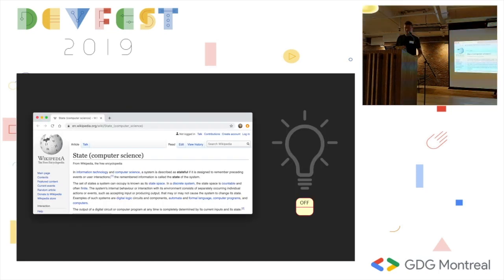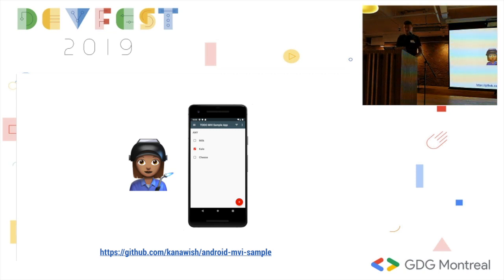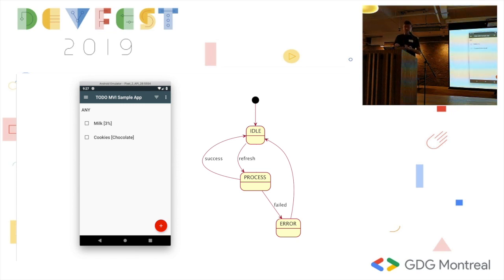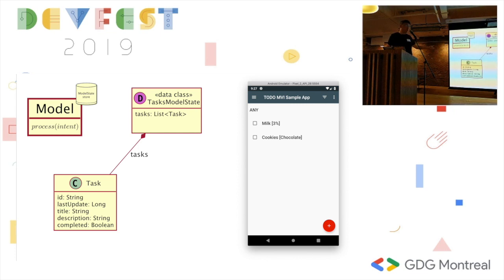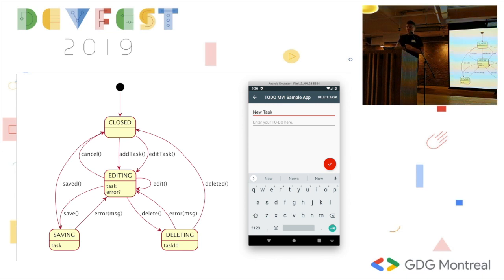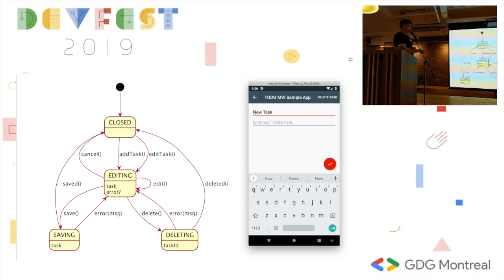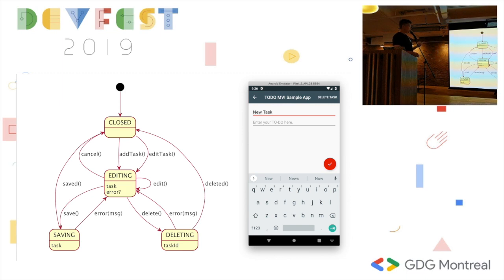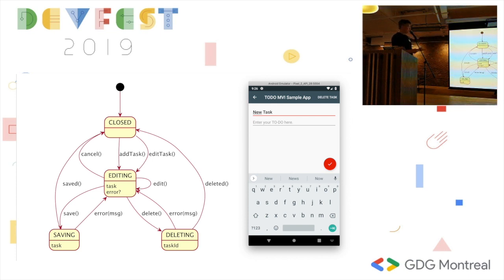Kotlin State Machine by Étienne Caron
State Machines are a great way to map out Model behavior in your application. They can help you can catch corner cases ahead of time, and are generally a great tool when discussing requirements with product or backend teams.

Despite these advantages, there's often a perception that implementing a state machine is too much work.

In this talk, we'll see how to leverage Kotlin language features to efficiently build State Machines with minimal boilerplate.